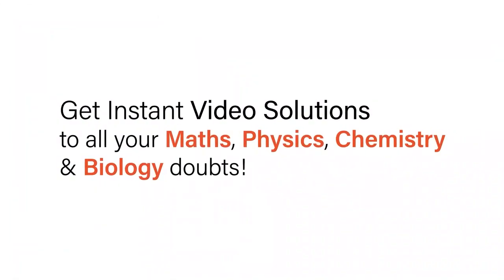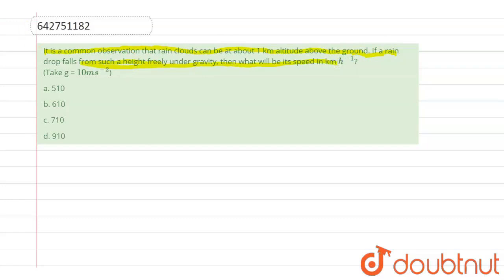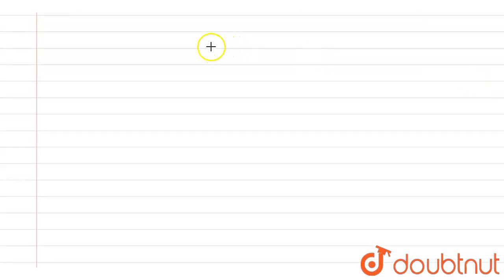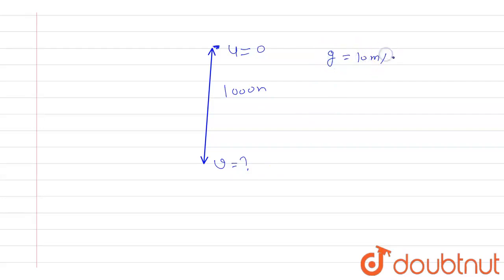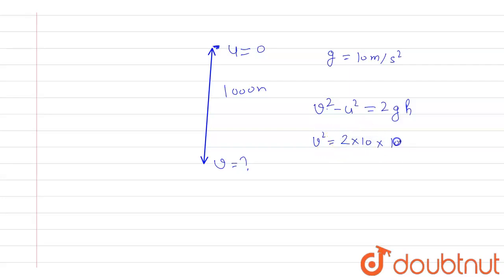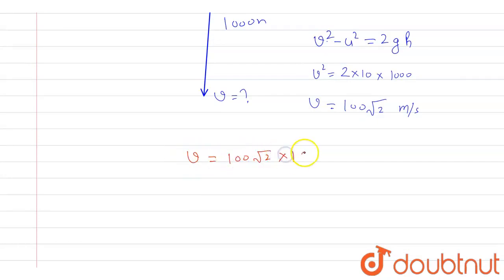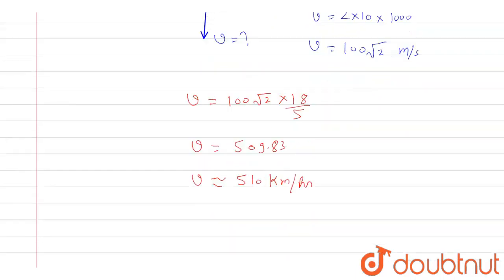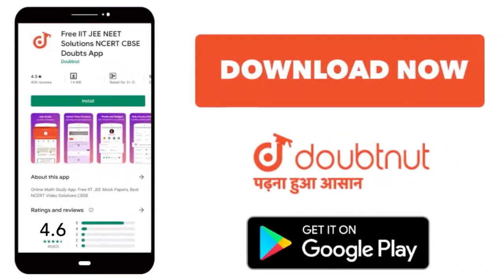It is a common observation that rain clouds can be at about 1 km altitude above the ground. If a...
It is a common observation that rain clouds can be at about 1 km altitude above the ground. If a rain drop falls from such a height freely under gravity, then what will be its speed in km h^(-1)? (Take g = 10 m s^(-2))
Class: 11
Subject: PHYSICS
Chapter: MOTION IN A STRAIGHT LINE
Board:NEET

👉 Have Any Query? Ask Us.